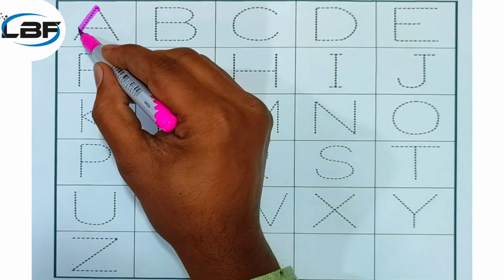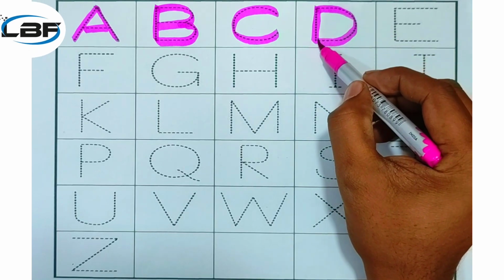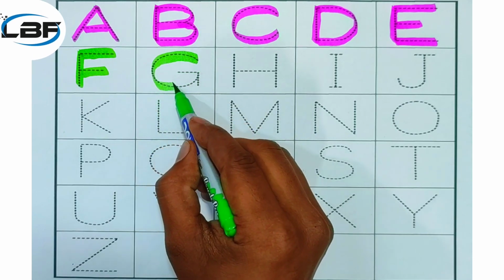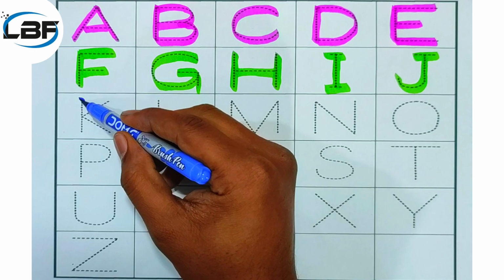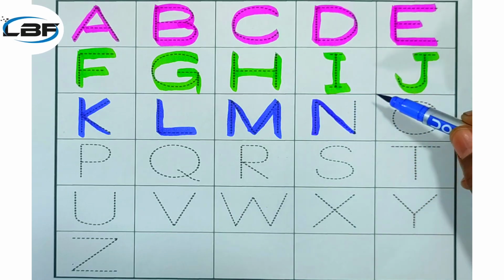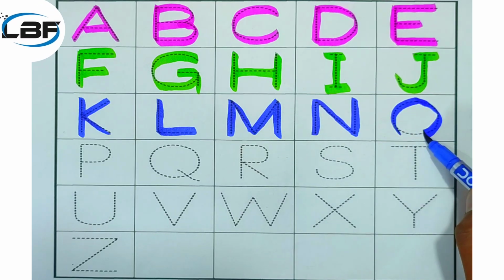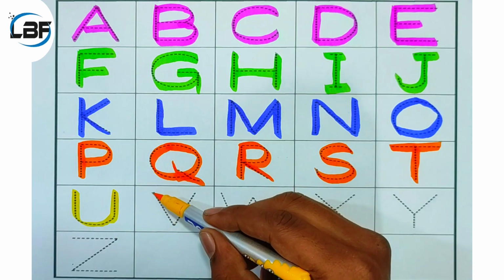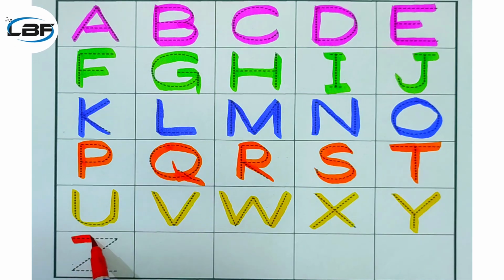abcd, abcde, a for apple b for ball C for cat ,alphabets, phonics song, अ से अनार, English varnmala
Your query

123 Numbers | 1234 Number Names | 1 T.
Mighty Express Opening Theme (Vocal)
ABC Song with Cute Ending
A for apple | 3 4R| abcd | phonics son.
ABC Alphabet Song | Acoustic Children's A.
Phonics Song | Learn English with ABC Col.
Dosai Amma Dosai Song for Kids - ChuCh.
Phonics Song with TWO Words - A For Ap.
When The Trains Come Rolling In! J MU.
a for apple, b for ball, ABCD song, abc pho.
Drawing, Painting, Coloring Water Tanker f.
Learn Colors With Balls | Colours For Kids.
Learn Colors Hello Kitty Dough with Ocean
a for apple
abcdefg
English alphabet
abcd cartoon
a for apple bi for boy
alphabet songs
a for apple a for ant
nursery rhymes
abcd rhymes
abcd alphabet
abcd

abcd varnamala
abcd varnamala
english varnamala
english alphabet
A for apple
kids alphabet
alphabet for kids
abc song
a for apple b for ball c for
alphabet song
apple apple
abcd abcd

 एबीसीडी
वर्णमाला